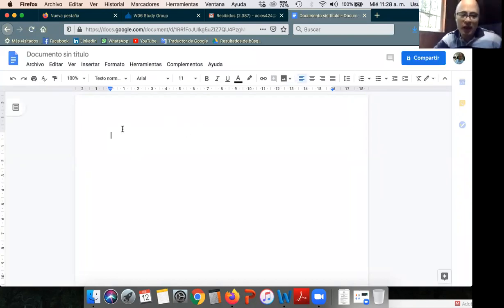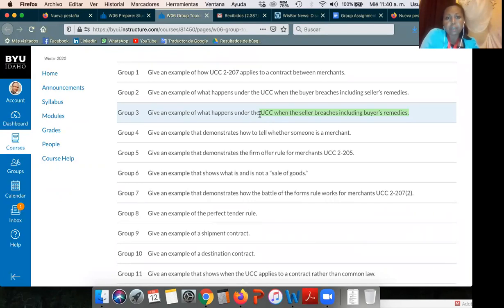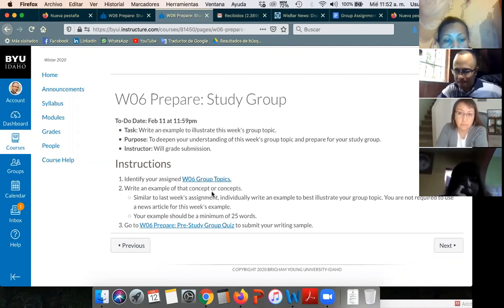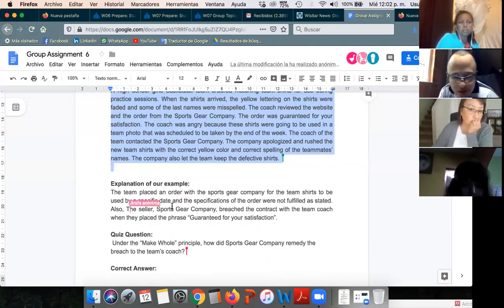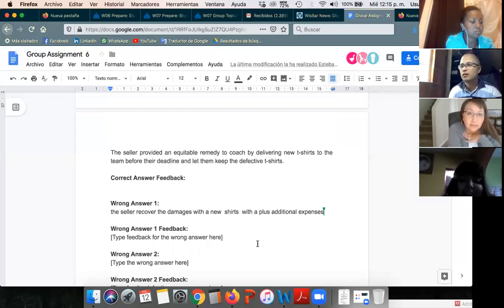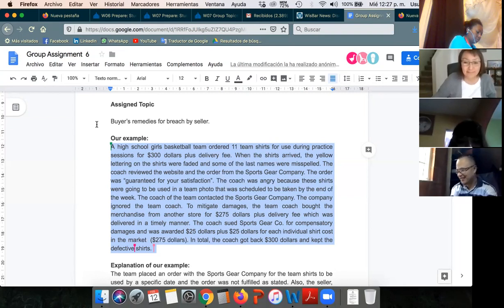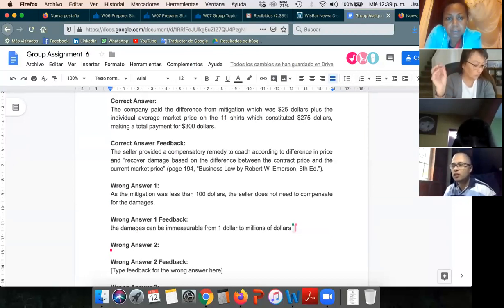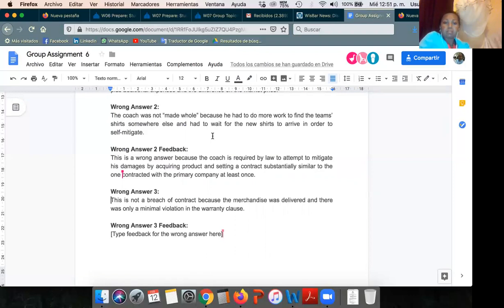discussion meeting Lesson 6